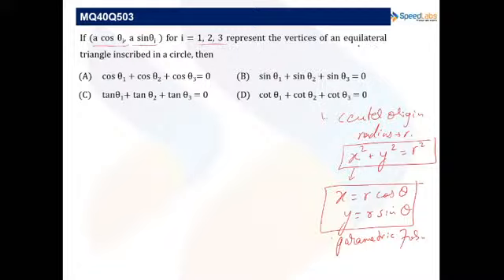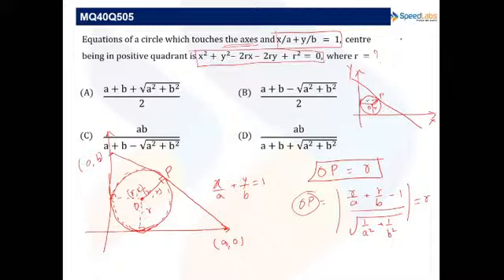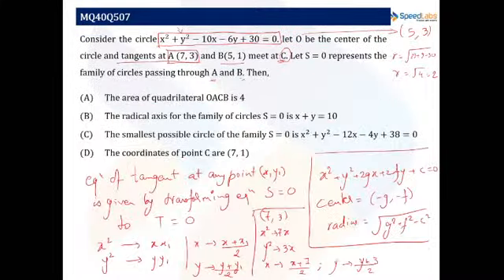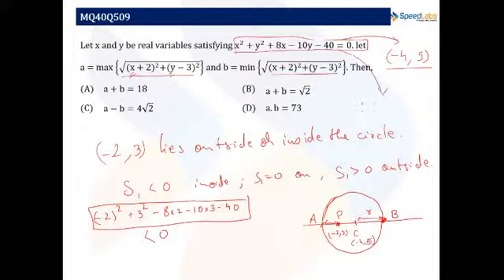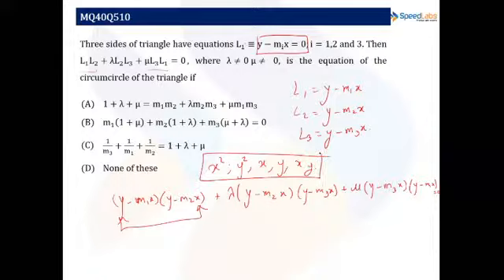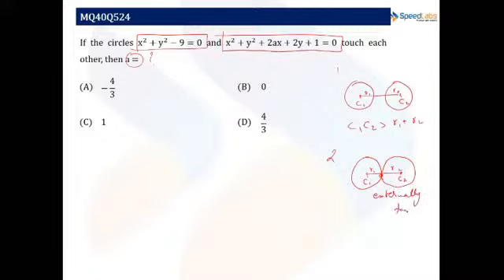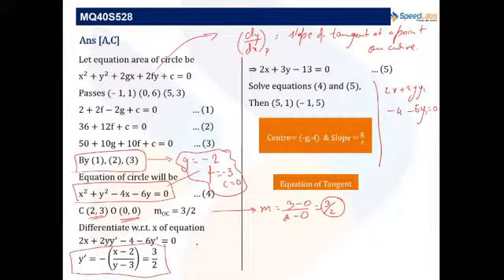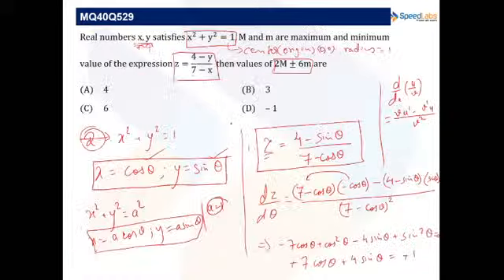JEE/Bitsat Problem solving | Maths | Circles